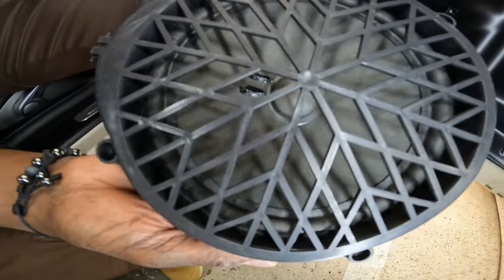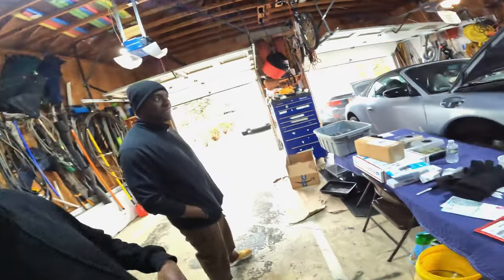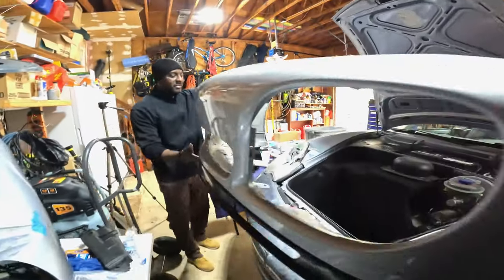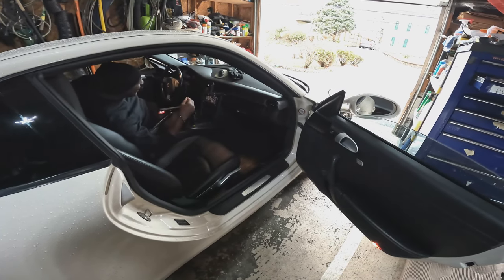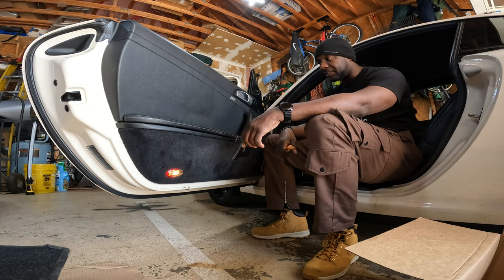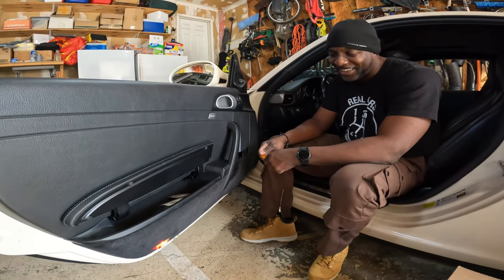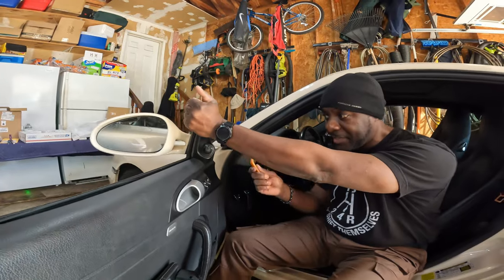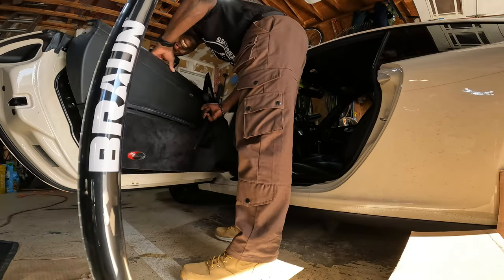EASY INSTRUCTIONS! BUT...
Replacing door speakers in a Porsche 997, purchased from Pelican, required some modifications to the wiring harness.  Amazing work done by @boogiemanfpv5285 , with step-by-step instructions.

About chizTV (Projects & Problems):

Welcome to Projects & Problems!  In this video, we’ll be rebuilding a 2004 Porsche 911 C4S that was salvaged. We’ll be using OEM parts to rebuild this car and make it look like new in my home garage. We’ll also be sharing tips and tricks that we’ve learned along the way.

Projects & Problems - the channel where I share my passion for working on various projects and solving the problems that come with them. Whether it's rebuilding salvage cars, growing plants indoors and outdoors, hydroponics or doing some basic DIY projects around the house, I love to challenge myself and learn new skills along the way.

In this channel, you will see my progress, my mistakes, my successes, and my tips and tricks for making things work. I hope you enjoy watching my journey and maybe get inspired to start your own projects and problems.